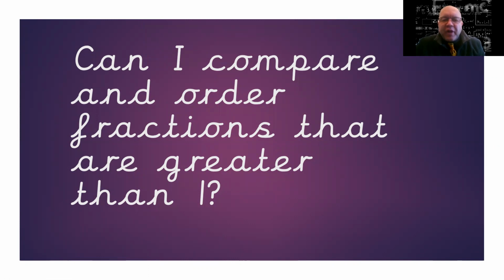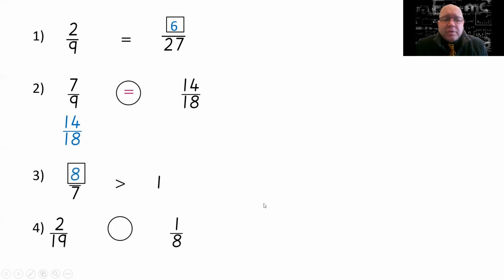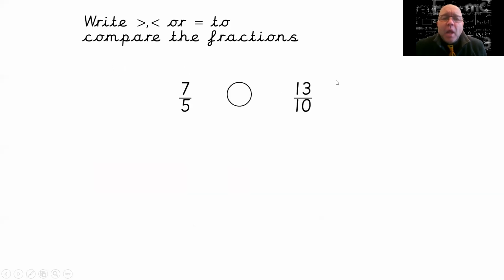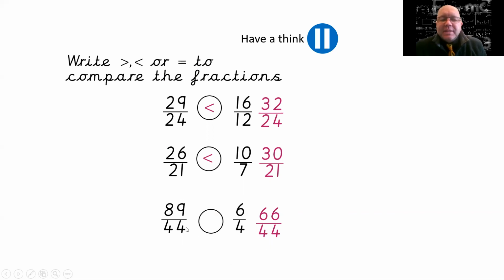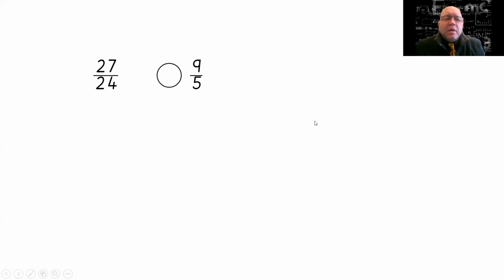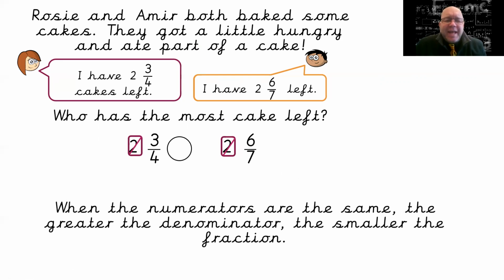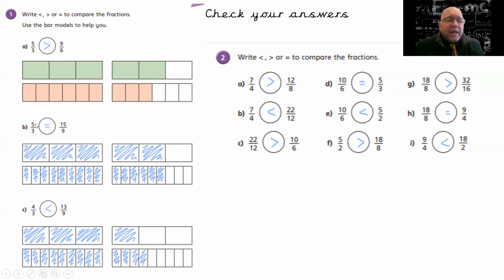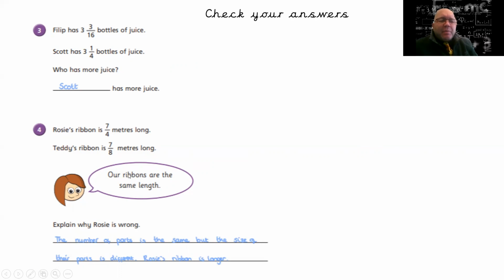Year 5 8th February Lovelace Maths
We’ve been doing a great job comparing fractions, but what happens when the fractions are greater than 1? Today we explore exactly that.